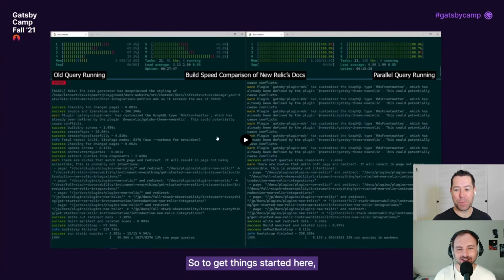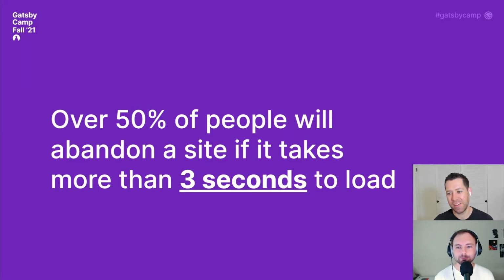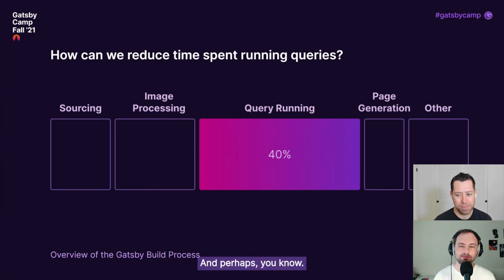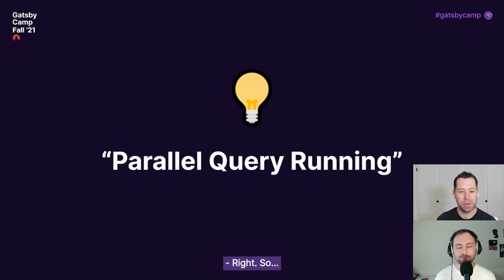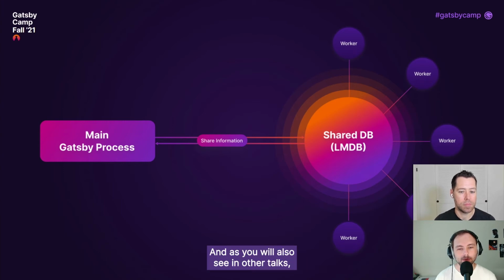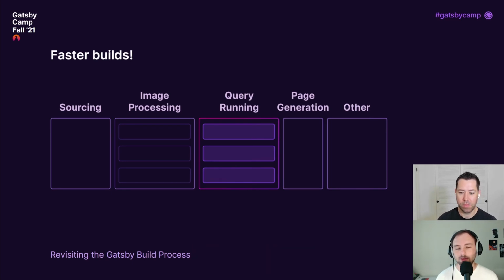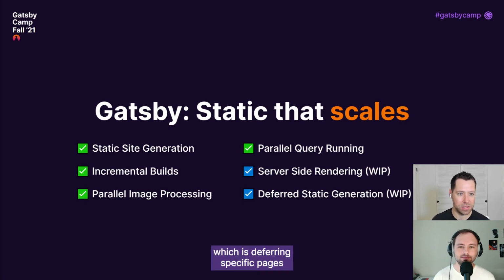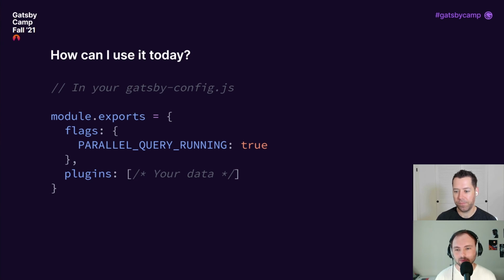GatsbyCamp Fall | Parallel Query Running with Gatsby 4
Patrick Sullivan, Senior Product Manager, Gatsby; Lennart Jörgens, Senior Software Engineer, Gatsby

See how a 27,000 page Contentful-backed Gatsby website reduced query running time by 2.5x, and how a 9,000 page MDX Gatsby website reduced the same by 3x.

The majority of time for Gatsby projects is spent in the Query Running phase of the build process. Therefore, this became the next area of major performance gain we needed to deliver to our users. In this talk, Lennart Jörgens and Patrick Sullivan take you through the why, what, and how of the solution Gatsby implemented to unlock the next level of performance for Gatsby sites: Parallel Query Running.

Keep up with all the latest updates about Gatsby 4 (and everything else!) on Twitter @GatsbyJS!